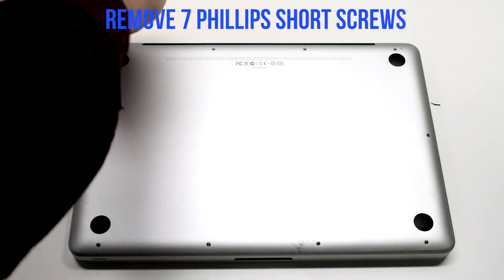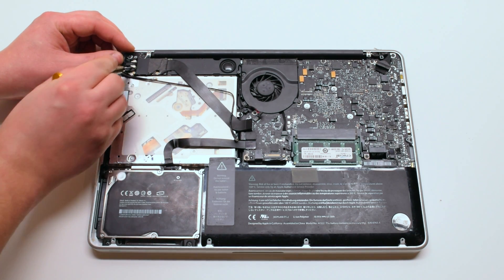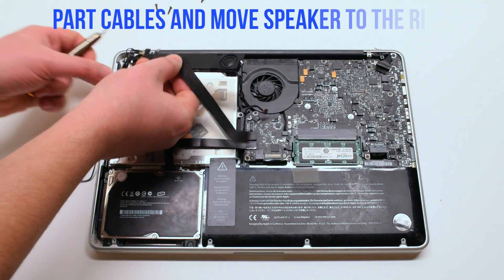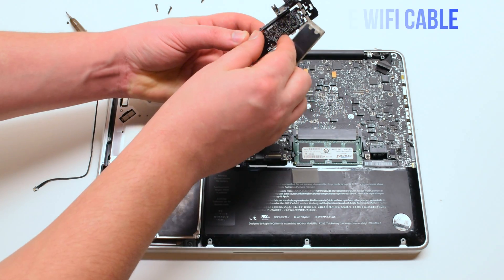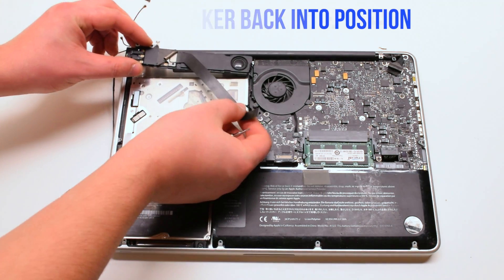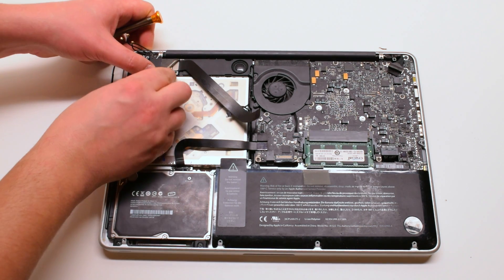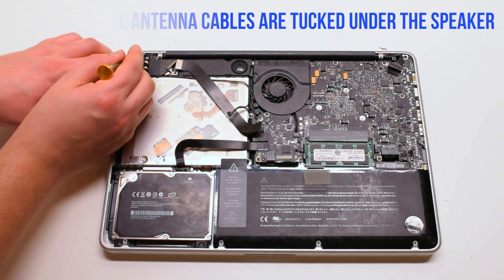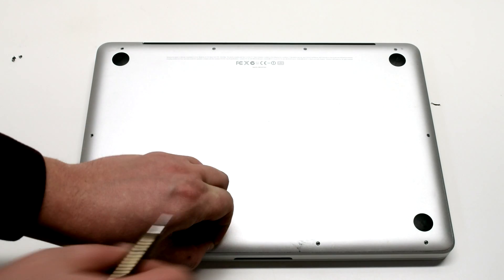2011 Macbook Pro 13" A1278 WiFi AirPort BlueTooth Card Replacement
Best Deal on Parts

1. Replace Battery P/N: A1322, 661-5557
2. Replace/Upgrade Random Access Memory (RAM) P/N: PC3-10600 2GB, 4GB, 8GB (Workaround: Any Speed 204-Pin DDR3 SO-DIMM as long as 1 old (10600 or slower module is left in one of the banks)
3. Replace Hard Disk Drive P/N: Any compatible SATA Drive
4. Replace DVD Super Drive P/N: 661-5165, 661-5502, 661-5865 or comparable
5. Replace Trackpad P/N: 922-9063, 922-9525, 922-9773
6. Replace Screen Assembly P/N: 661-5868
7. Replace WiFi/Bluetooth AirPort Card P/N: 661-5867, 661-6510
8. Replace Fan P/N: 922-8620, 661-5418, 661-9530, 922-9530, 661-4946
9. Replace Logic Board P/N: 661-5869, 661-6078, 661-6588, 661-6589
10. Replace CPU Heat Sink P/N: 922-9784
11. Replace Speakers P/N: 922-9769, 922-9772
12. Replace Microphone P/N: 922-9059
13. Replace Power Connector/DC-in-Board P/N: 661-5217, 661-5235, 922-9307, 820-2565-A
14. Replace Keyboard P/N: Any A1278 Keyboard 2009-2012
15. Replace WiFi and Bluetooth Cable P/N: 922-9780